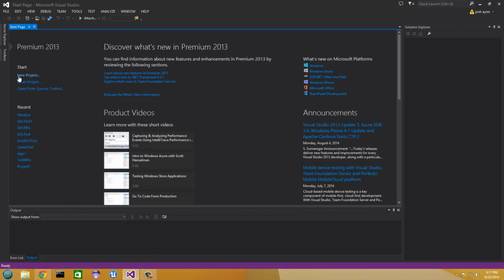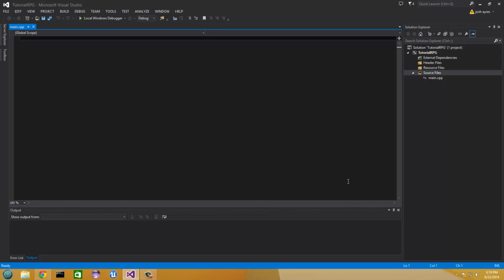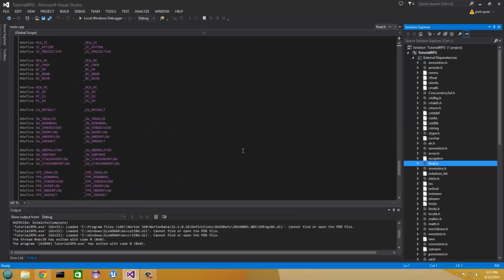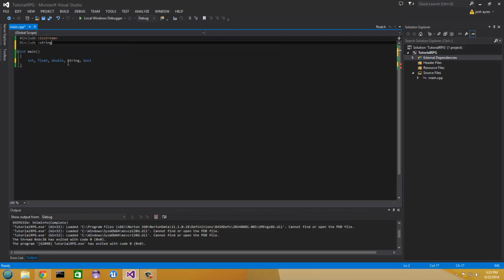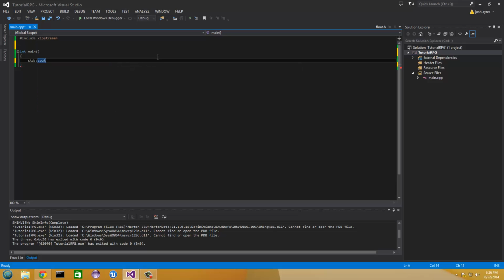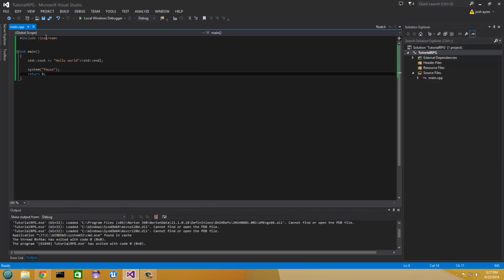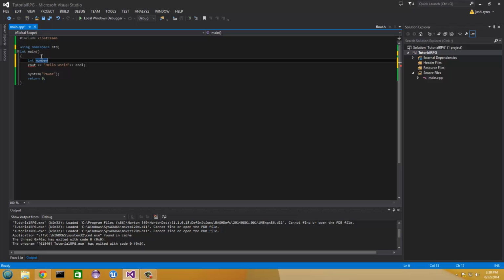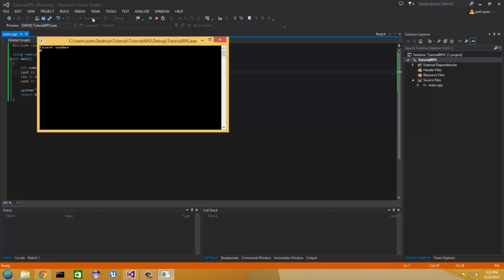C++ Text Based Game Tutorial Episode 1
Hey Guys welcome to a new tutorial for a c++ text based game.

That Guy Gaming
ThatGuyGaming
Text Based Tutorial Episode 1
Text Based Tutorial